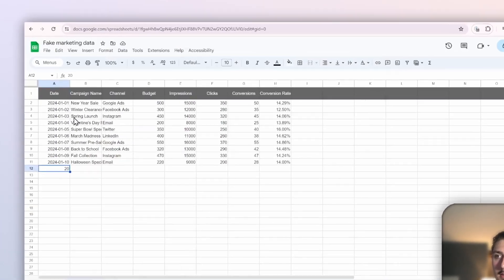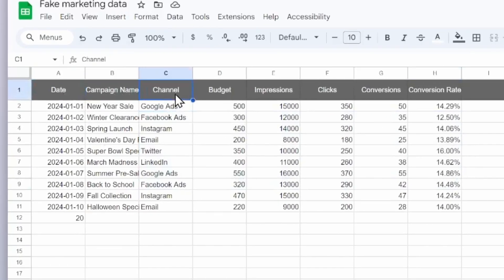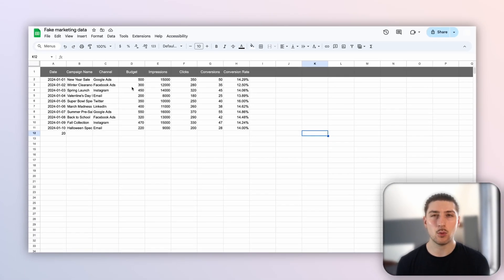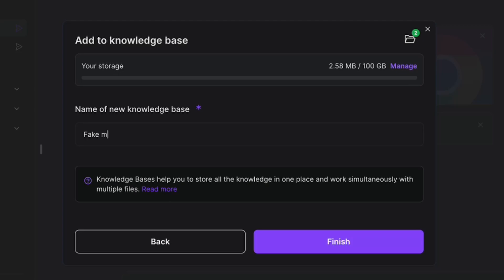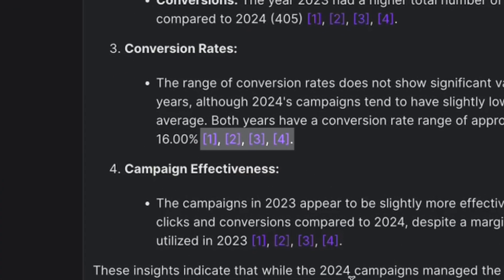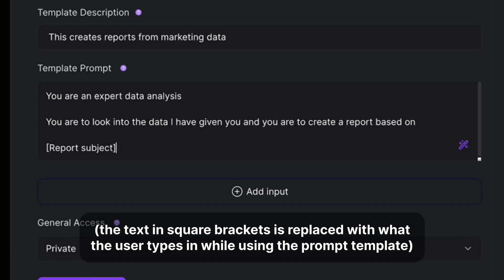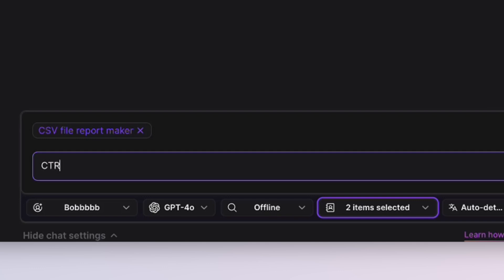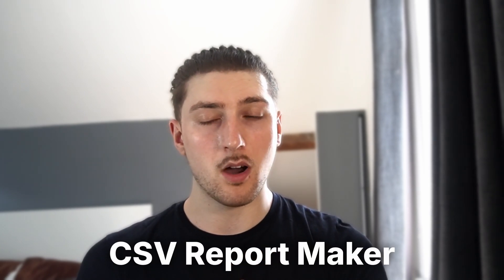How to Talk to CSV Files with AI (Very Easy)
Learn how to easily interact with CSV files using artificial intelligence in this tutorial.